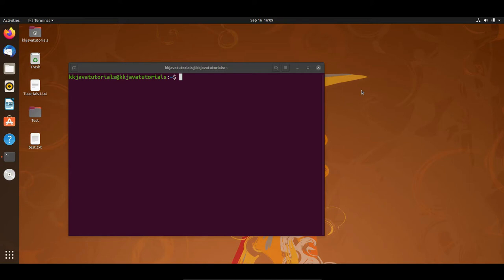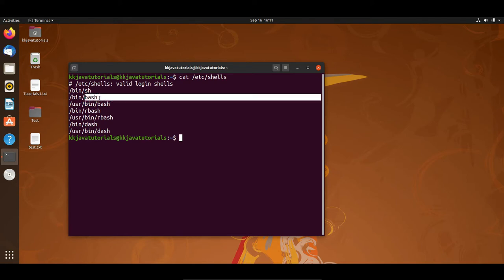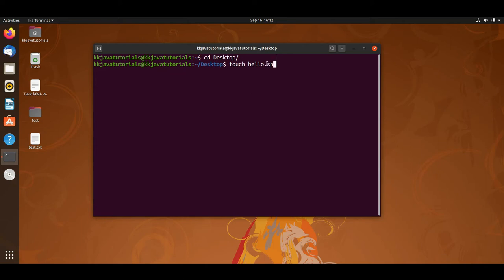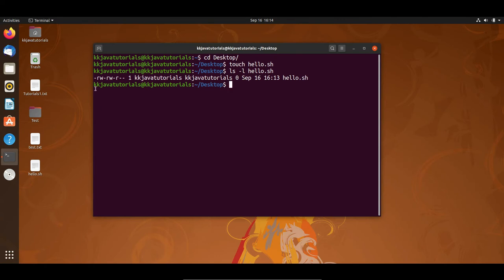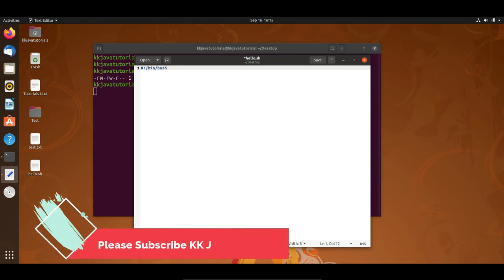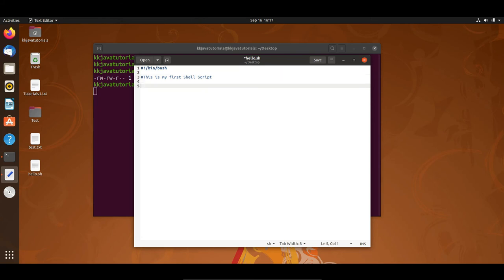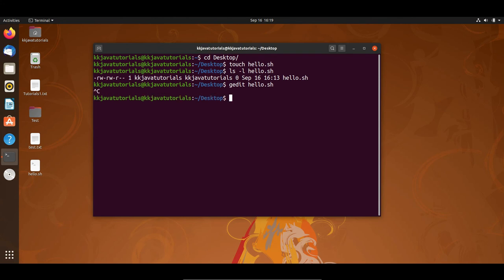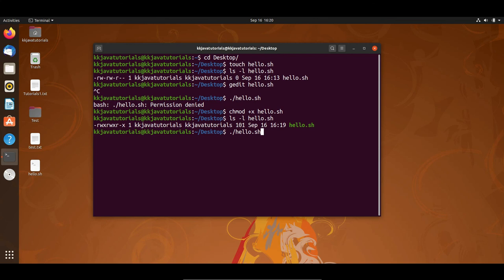Shell Scripting Tutorial-01-Introduction to Linux Shell and Shell Script||Linux Interview Question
About this Video:
This video is about Introduction to Linux Shell and Shell Script